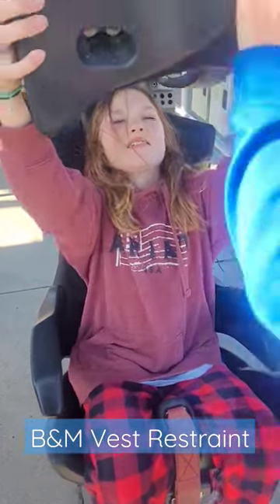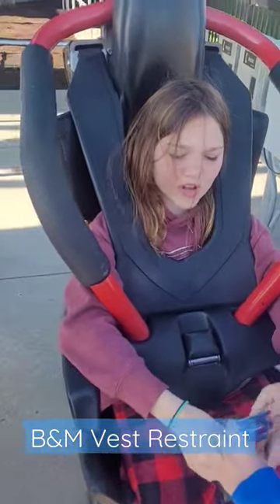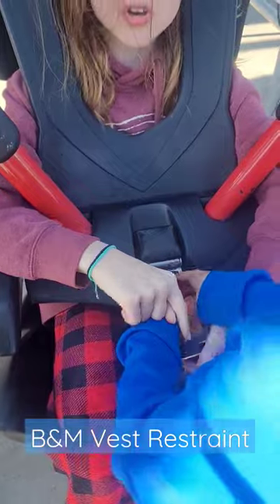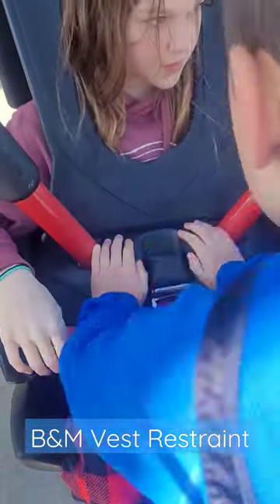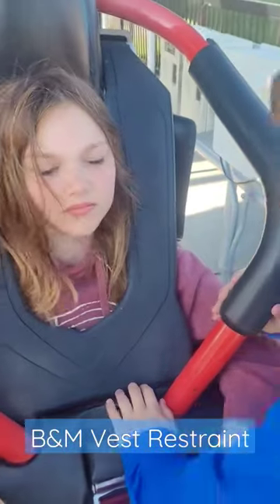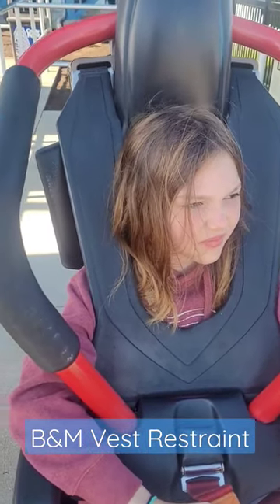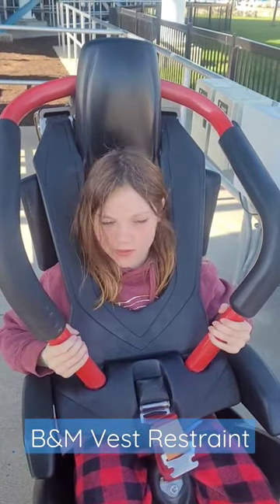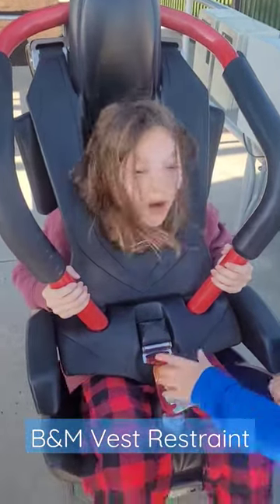B&M Vest restraints